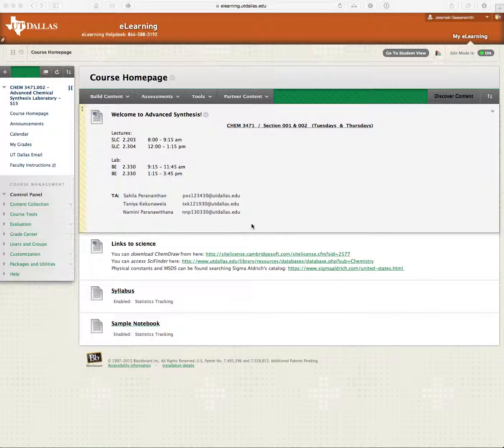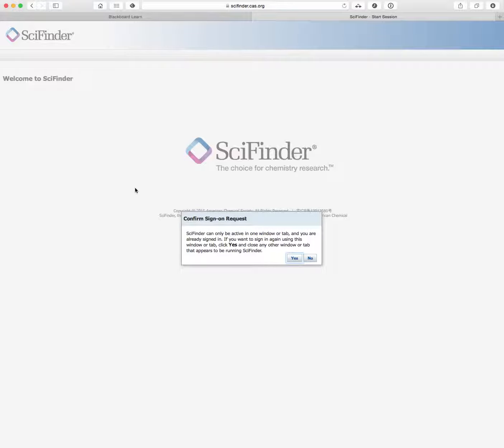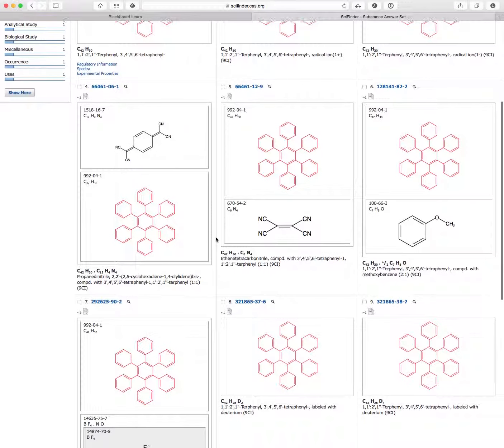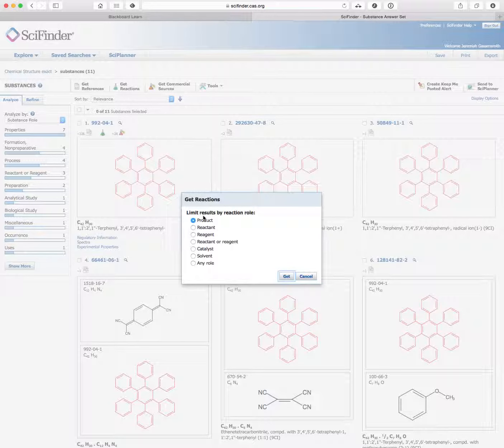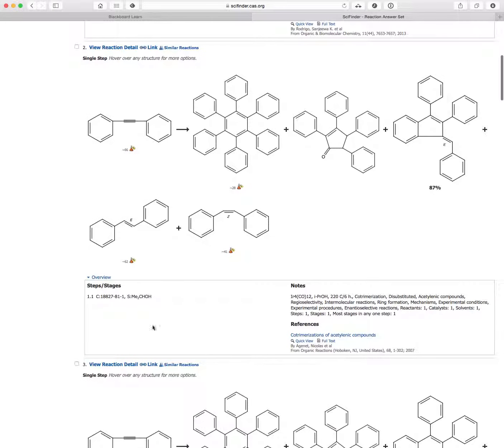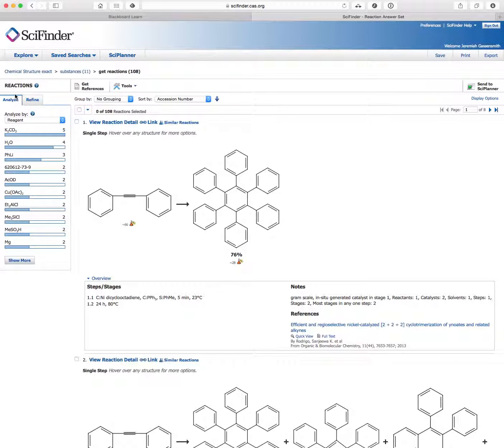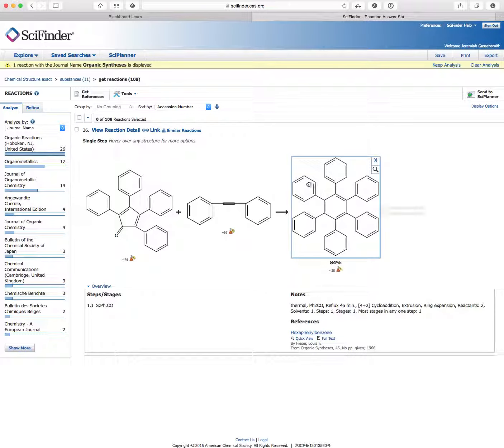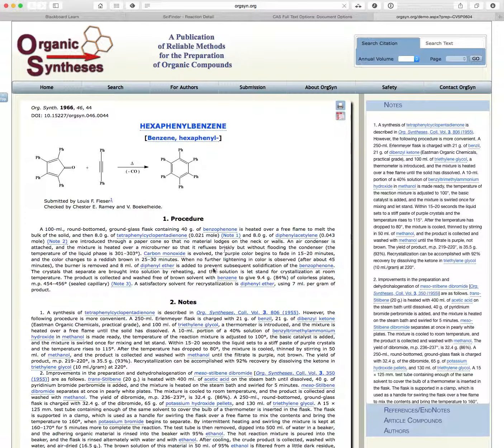Search using scifinder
Tutorial on searching using SciFinder software